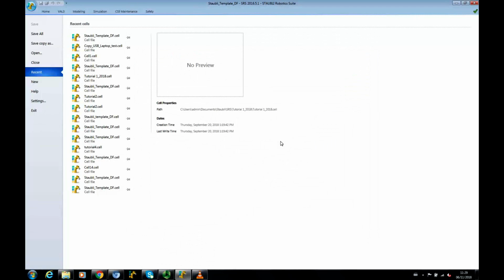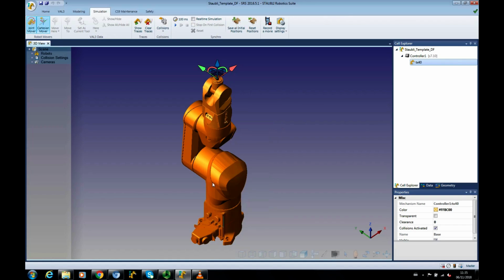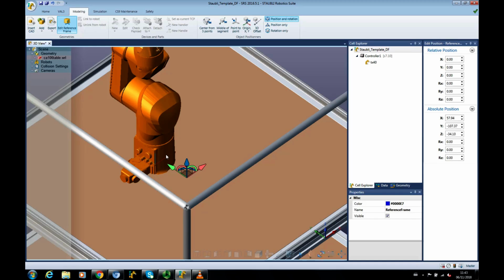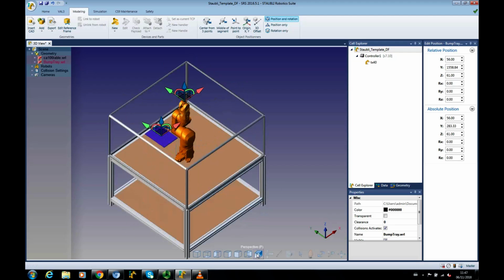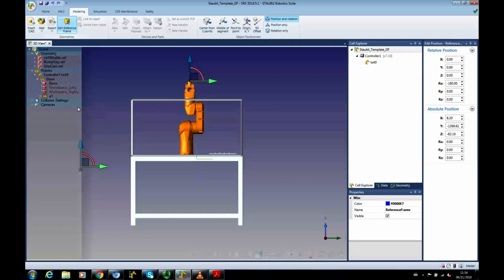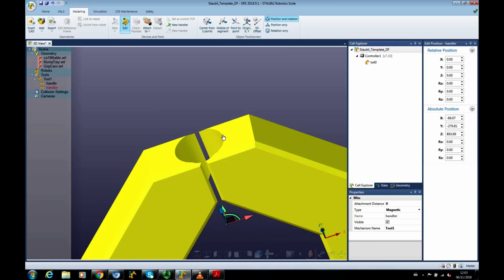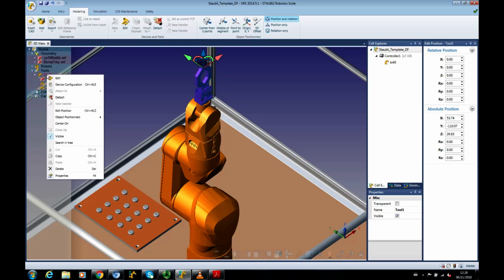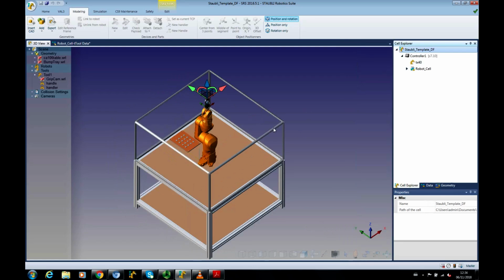Stäubli Tutorial 2 Defining a Robot Cell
We recommend you work through the SRS 2016 TUTO 1 - Object positioners found (Tutorial 1) before moving onto this more complex tutorial.
This tutorial is the first in a set of Stäubli RS 2016 tutorials. Feel free to use the feedback below